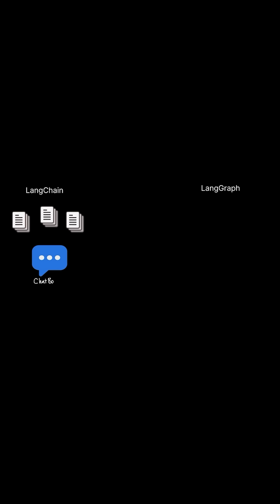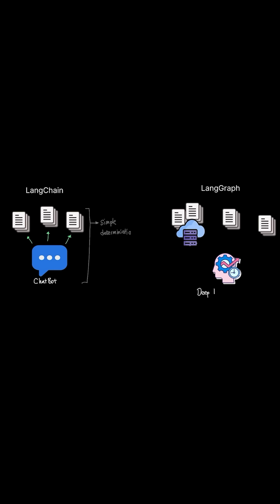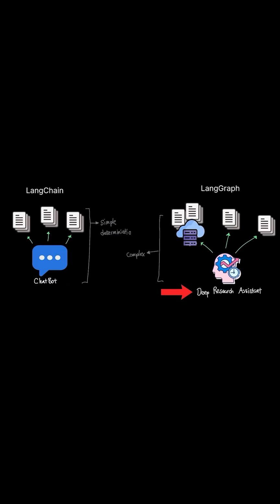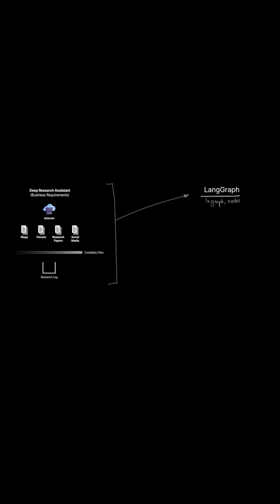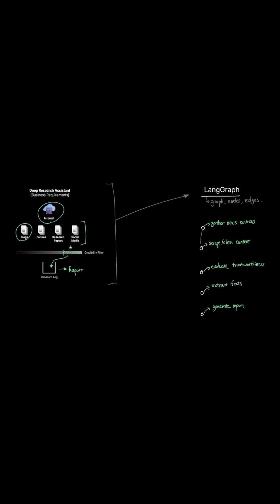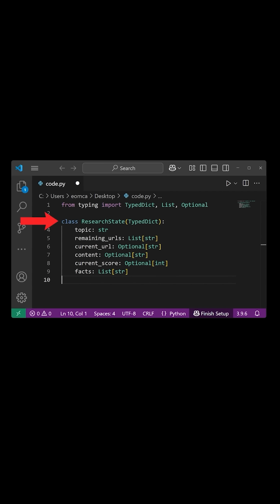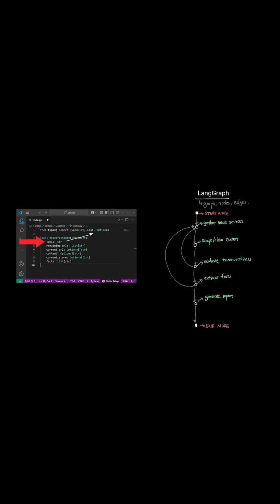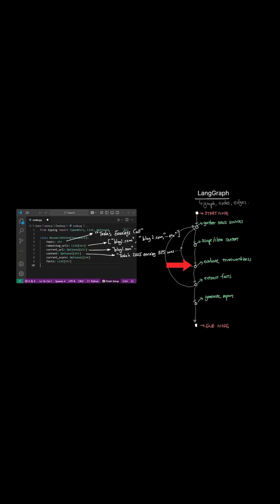When LangChain Isn't Enough → Try LangGraph! 🚀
Building a simple chatbot? LangChain has you covered. But what if you need something more complex—like a deep research assistant that gathers information from multiple sources, evaluates trustworthiness, and generates comprehensive reports? That's where LangGraph comes in.

LangGraph is an extension of LangChain designed specifically for complex, multi-step workflows. It introduces the concept of a state graph, where nodes represent individual units of computation (like functions), and edges define conditional transitions between them. This architecture allows your AI agents to handle loops, branching logic, and shared state management—features that go beyond what LangChain offers out of the box.